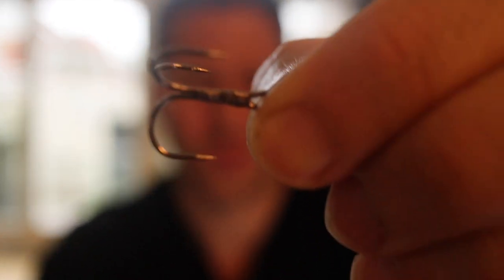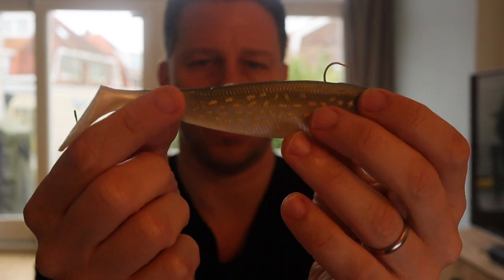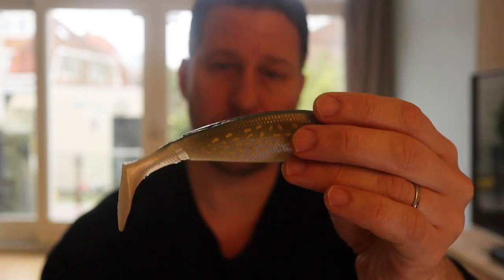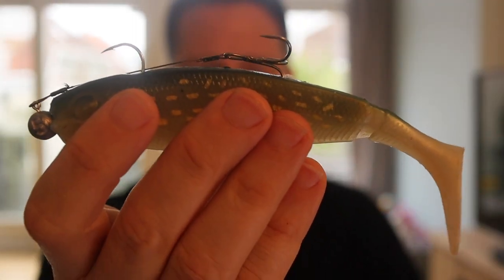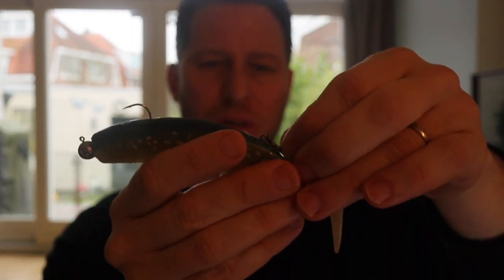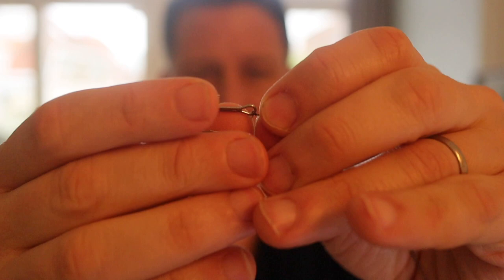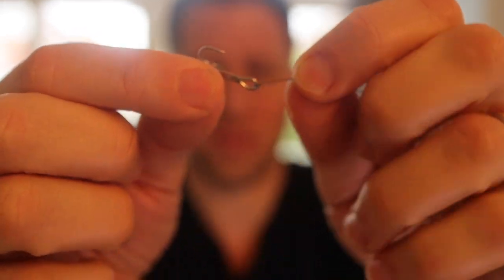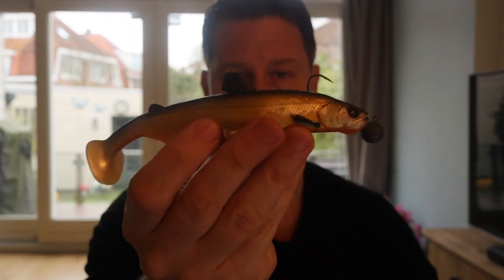How and when to use a stinger with your fishing rig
Using a stinger with your fishing rig can be a great help when you are trying to hook these toothy predators.
A stinger can and will increase your chances for a good hook set especially with zander and pike.
In this video you will learn a bit more about the purpose of the stinger and how to use it with your lures or bait.